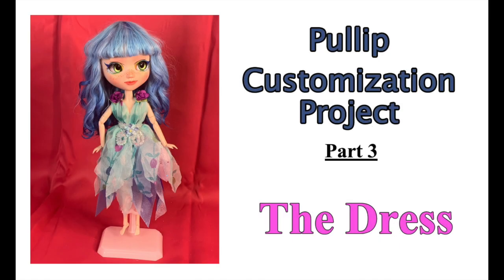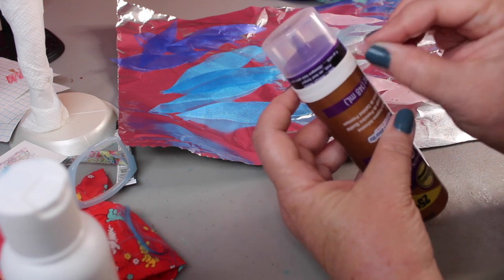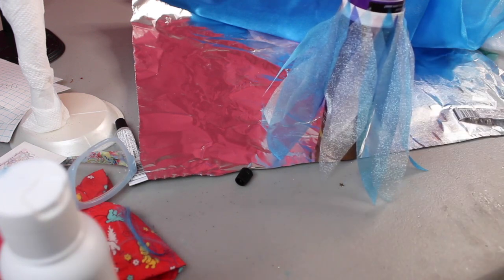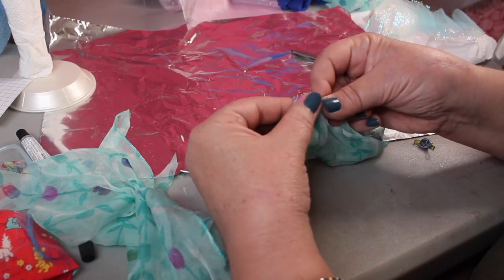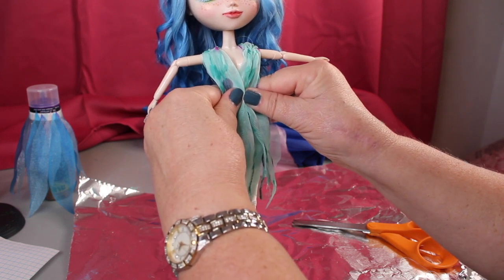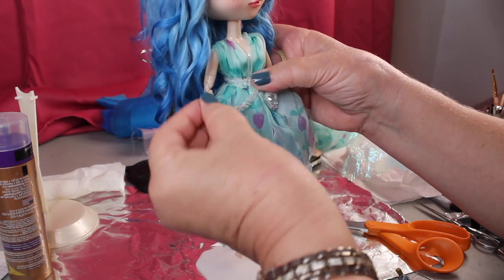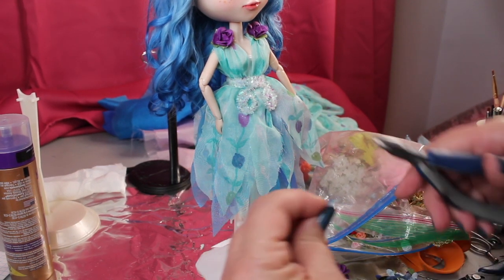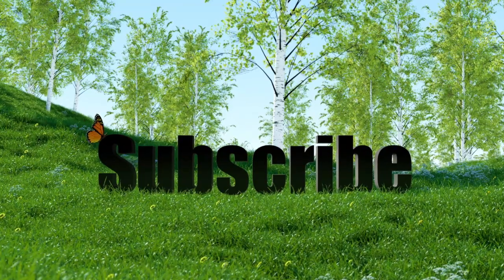Pullip Customization Project - Part 3 - The Dress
Hey! If you enjoy this channel and want to support it continuing, for the price of a cup of coffee ($3) you can help. I'm trying to buy a new camera to make better videos for you guys!

In this video, we'll be making an easy dress for our flower fairy Pullip doll. Enjoy!